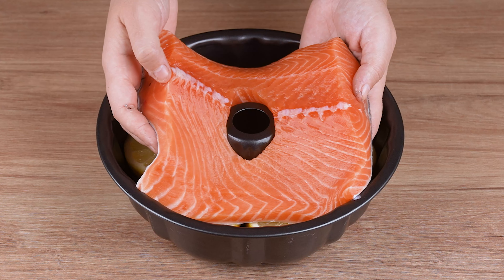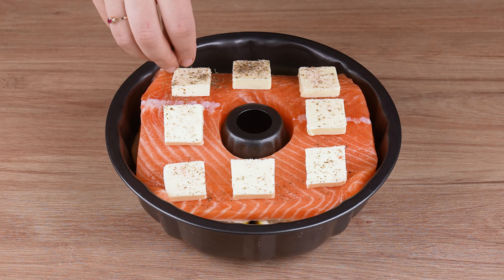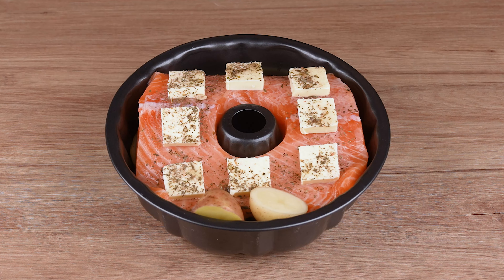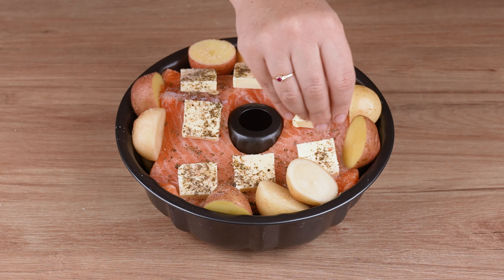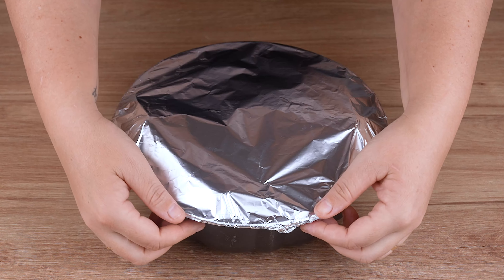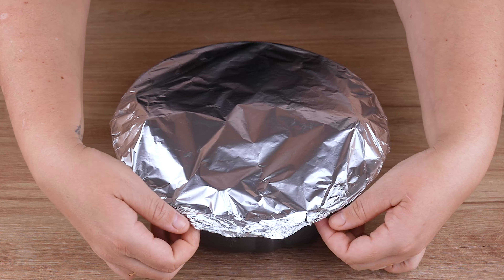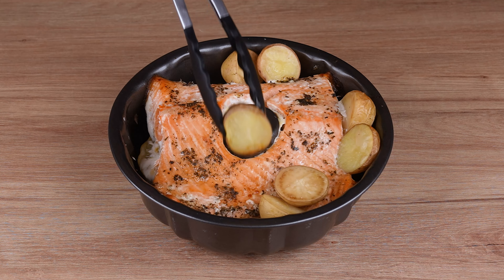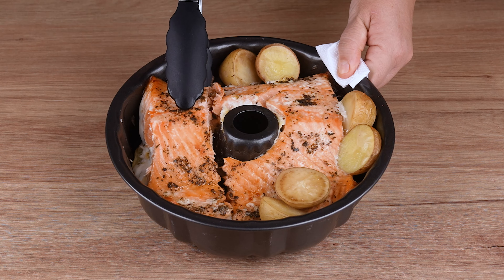From now on, I only make salmon if it's like this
Ingredients:
3 lemons
800g of salmon
50g of unsalted butter
2 pinches of salt
1 pinch of black pepper
1 pinch of dried basil
juice of 1 lemon
500g of potatoes